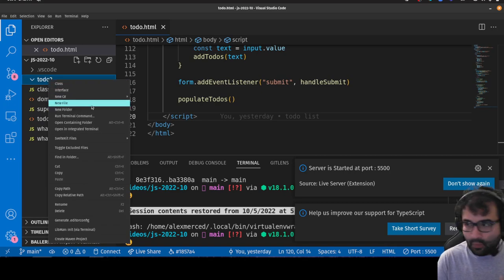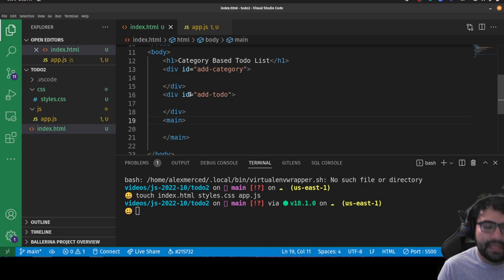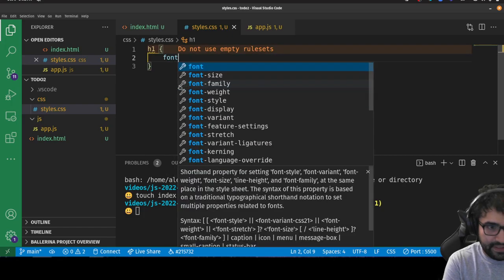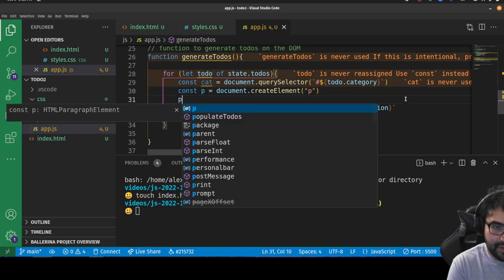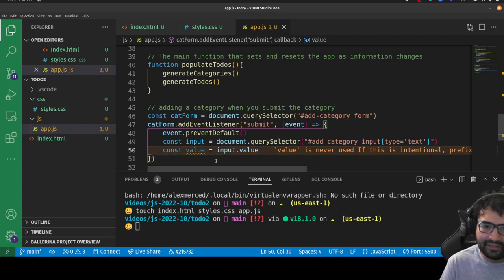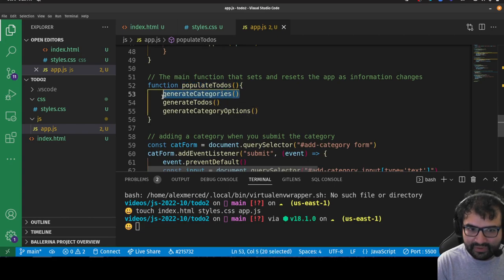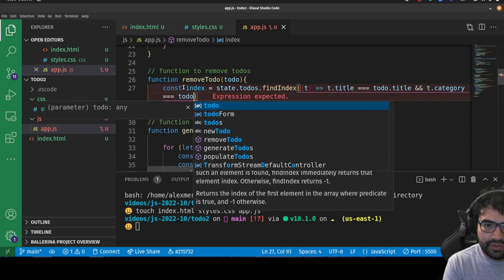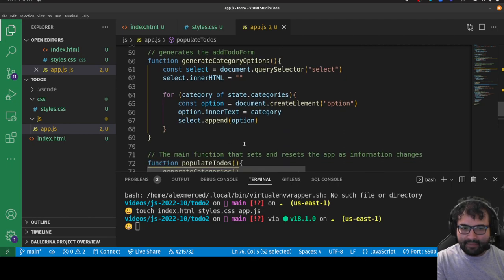AM Coder - Advanced HTML/CSS/JS Todo List using the State Pattern and Composable Functions